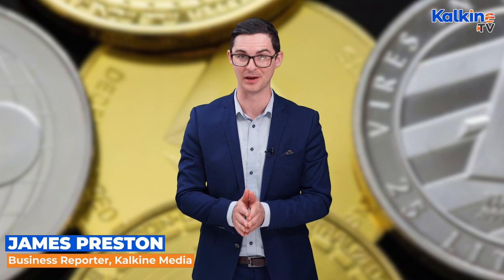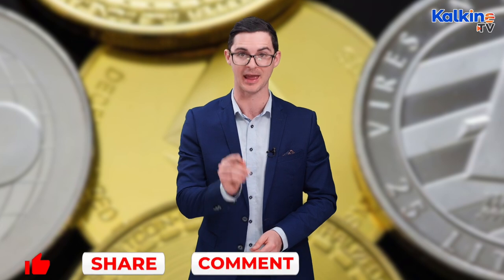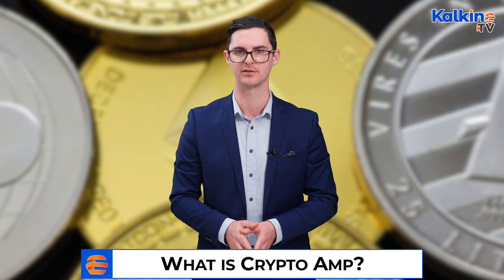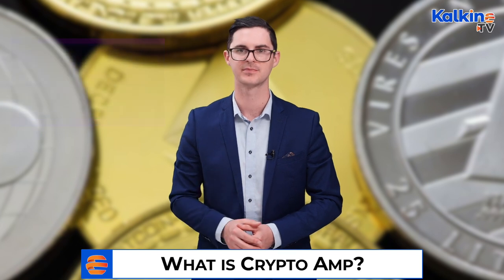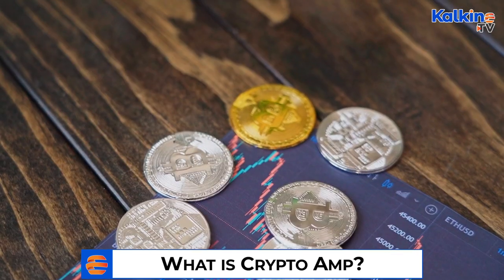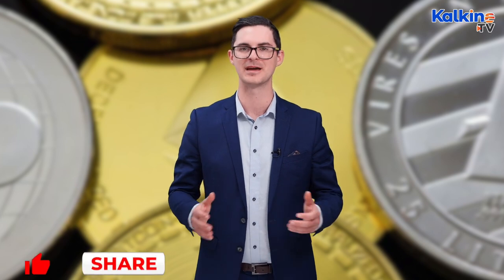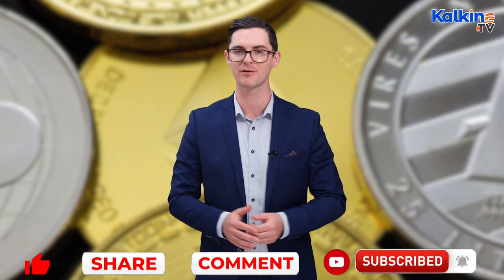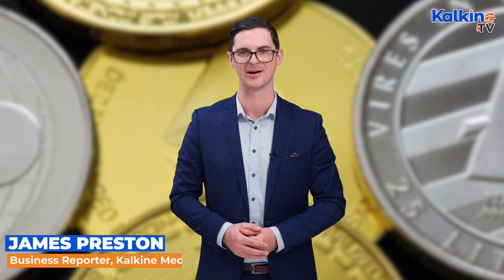What is Crypto Amp?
𝐓𝐡𝐞 𝐜𝐨𝐧𝐭𝐞𝐧𝐭, 𝐢𝐧𝐜𝐥𝐮𝐝𝐢𝐧𝐠 𝐛𝐮𝐭 𝐧𝐨𝐭 𝐥𝐢𝐦𝐢𝐭𝐞𝐝 𝐭𝐨 𝐚𝐧𝐲 𝐚𝐫𝐭𝐢𝐜𝐥𝐞𝐬, 𝐧𝐞𝐰𝐬, 𝐪𝐮𝐨𝐭𝐞𝐬, 𝐢𝐧𝐟𝐨𝐫𝐦𝐚𝐭𝐢𝐨𝐧, 𝐝𝐚𝐭𝐚, 𝐭𝐞𝐱𝐭, 𝐫𝐞𝐩𝐨𝐫𝐭𝐬, 𝐫𝐚𝐭𝐢𝐧𝐠𝐬, 𝐨𝐩𝐢𝐧𝐢𝐨𝐧𝐬, 𝐢𝐦𝐚𝐠𝐞𝐬, 𝐩𝐡𝐨𝐭𝐨𝐬, 𝐠𝐫𝐚𝐩𝐡𝐢𝐜𝐬, 𝐠𝐫𝐚𝐩𝐡𝐬, 𝐜𝐡𝐚𝐫𝐭𝐬, 𝐚𝐧𝐢𝐦𝐚𝐭𝐢𝐨𝐧𝐬 𝐚𝐧𝐝 𝐯𝐢𝐝𝐞𝐨 (𝐂𝐨𝐧𝐭𝐞𝐧𝐭) 𝐢𝐬 𝐚 𝐬𝐞𝐫𝐯𝐢𝐜𝐞 𝐨𝐟 𝐊𝐚𝐥𝐤𝐢𝐧𝐞 𝐌𝐞𝐝𝐢𝐚 𝐏𝐭𝐲 𝐋𝐭𝐝 (𝐊𝐚𝐥𝐤𝐢𝐧𝐞 𝐌𝐞𝐝𝐢𝐚, 𝐰𝐞 𝐨𝐫 𝐮𝐬), 𝐀𝐂𝐍 𝟔𝟐𝟗 𝟔𝟓𝟏 𝟔𝟕𝟐 𝐚𝐧𝐝 𝐢𝐬 𝐚𝐯𝐚𝐢𝐥𝐚𝐛𝐥𝐞 𝐟𝐨𝐫 𝐩𝐞𝐫𝐬𝐨𝐧𝐚𝐥 𝐚𝐧𝐝 𝐧𝐨𝐧-𝐜𝐨𝐦𝐦𝐞𝐫𝐜𝐢𝐚𝐥 𝐮𝐬𝐞 𝐨𝐧𝐥𝐲. 𝐓𝐡𝐞 𝐩𝐫𝐢𝐧𝐜𝐢𝐩𝐚𝐥 𝐩𝐮𝐫𝐩𝐨𝐬𝐞 𝐨𝐟 𝐭𝐡𝐞 𝐂𝐨𝐧𝐭𝐞𝐧𝐭 𝐢𝐬 𝐭𝐨 𝐞𝐝𝐮𝐜𝐚𝐭𝐞 𝐚𝐧𝐝 𝐢𝐧𝐟𝐨𝐫𝐦. 𝐓𝐡𝐞 𝐂𝐨𝐧𝐭𝐞𝐧𝐭 𝐝𝐨𝐞𝐬 𝐧𝐨𝐭 𝐜𝐨𝐧𝐭𝐚𝐢𝐧 𝐨𝐫 𝐢𝐦𝐩𝐥𝐲 𝐚𝐧𝐲 𝐫𝐞𝐜𝐨𝐦𝐦𝐞𝐧𝐝𝐚𝐭𝐢𝐨𝐧 𝐨𝐫 𝐨𝐩𝐢𝐧𝐢𝐨𝐧 𝐢𝐧𝐭𝐞𝐧𝐝𝐞𝐝 𝐭𝐨 𝐢𝐧𝐟𝐥𝐮𝐞𝐧𝐜𝐞 𝐲𝐨𝐮𝐫 𝐟𝐢𝐧𝐚𝐧𝐜𝐢𝐚𝐥 𝐝𝐞𝐜𝐢𝐬𝐢𝐨𝐧𝐬 𝐚𝐧𝐝 𝐦𝐮𝐬𝐭 𝐧𝐨𝐭 𝐛𝐞 𝐫𝐞𝐥𝐢𝐞𝐝 𝐮𝐩𝐨𝐧 𝐛𝐲 𝐲𝐨𝐮 𝐚𝐬 𝐬𝐮𝐜𝐡. 𝐒𝐨𝐦𝐞 𝐨𝐟 𝐭𝐡𝐞 𝐂𝐨𝐧𝐭𝐞𝐧𝐭 𝐨𝐧 𝐭𝐡𝐢𝐬 𝐰𝐞𝐛𝐬𝐢𝐭𝐞 𝐦𝐚𝐲 𝐛𝐞 𝐬𝐩𝐨𝐧𝐬𝐨𝐫𝐞𝐝/𝐧𝐨𝐧-𝐬𝐩𝐨𝐧𝐬𝐨𝐫𝐞𝐝, 𝐚𝐬 𝐚𝐩𝐩𝐥𝐢𝐜𝐚𝐛𝐥𝐞, 𝐛𝐮𝐭 𝐢𝐬 𝐍𝐎𝐓 𝐚 𝐬𝐨𝐥𝐢𝐜𝐢𝐭𝐚𝐭𝐢𝐨𝐧 𝐨𝐫 𝐫𝐞𝐜𝐨𝐦𝐦𝐞𝐧𝐝𝐚𝐭𝐢𝐨𝐧 𝐭𝐨 𝐛𝐮𝐲, 𝐬𝐞𝐥𝐥 𝐨𝐫 𝐡𝐨𝐥𝐝 𝐭𝐡𝐞 𝐬𝐭𝐨𝐜𝐤𝐬 𝐨𝐟 𝐭𝐡𝐞 𝐜𝐨𝐦𝐩𝐚𝐧𝐲(𝐬) 𝐨𝐫 𝐞𝐧𝐠𝐚𝐠𝐞 𝐢𝐧 𝐚𝐧𝐲 𝐢𝐧𝐯𝐞𝐬𝐭𝐦𝐞𝐧𝐭 𝐚𝐜𝐭𝐢𝐯𝐢𝐭𝐲 𝐮𝐧𝐝𝐞𝐫 𝐝𝐢𝐬𝐜𝐮𝐬𝐬𝐢𝐨𝐧. 𝐊𝐚𝐥𝐤𝐢𝐧𝐞 𝐌𝐞𝐝𝐢𝐚 𝐢𝐬 𝐧𝐞𝐢𝐭𝐡𝐞𝐫 𝐥𝐢𝐜𝐞𝐧𝐬𝐞𝐝 𝐧𝐨𝐫 𝐪𝐮𝐚𝐥𝐢𝐟𝐢𝐞𝐝 𝐭𝐨 𝐩𝐫𝐨𝐯𝐢𝐝𝐞 𝐢𝐧𝐯𝐞𝐬𝐭𝐦𝐞𝐧𝐭 𝐚𝐝𝐯𝐢𝐜𝐞 𝐭𝐡𝐫𝐨𝐮𝐠𝐡 𝐭𝐡𝐢𝐬 𝐩𝐥𝐚𝐭𝐟𝐨𝐫𝐦. 𝐔𝐬𝐞𝐫𝐬 𝐬𝐡𝐨𝐮𝐥𝐝 𝐦𝐚𝐤𝐞 𝐭𝐡𝐞𝐢𝐫 𝐨𝐰𝐧 𝐞𝐧𝐪𝐮𝐢𝐫𝐢𝐞𝐬 𝐚𝐛𝐨𝐮𝐭 𝐚𝐧𝐲 𝐢𝐧𝐯𝐞𝐬𝐭𝐦𝐞𝐧𝐭𝐬 𝐚𝐧𝐝 𝐊𝐚𝐥𝐤𝐢𝐧𝐞 𝐌𝐞𝐝𝐢𝐚 𝐬𝐭𝐫𝐨𝐧𝐠𝐥𝐲 𝐬𝐮𝐠𝐠𝐞𝐬𝐭𝐬 𝐭𝐡𝐞 𝐮𝐬𝐞𝐫𝐬 𝐭𝐨 𝐬𝐞𝐞𝐤 𝐚𝐝𝐯𝐢𝐜𝐞 𝐟𝐫𝐨𝐦 𝐚 𝐟𝐢𝐧𝐚𝐧𝐜𝐢𝐚𝐥 𝐚𝐝𝐯𝐢𝐬𝐞𝐫, 𝐬𝐭𝐨𝐜𝐤𝐛𝐫𝐨𝐤𝐞𝐫 𝐨𝐫 𝐨𝐭𝐡𝐞𝐫 𝐩𝐫𝐨𝐟𝐞𝐬𝐬𝐢𝐨𝐧𝐚𝐥 (𝐢𝐧𝐜𝐥𝐮𝐝𝐢𝐧𝐠 𝐭𝐚𝐱𝐚𝐭𝐢𝐨𝐧 𝐚𝐧𝐝 𝐥𝐞𝐠𝐚𝐥 𝐚𝐝𝐯𝐢𝐜𝐞), 𝐚𝐬 𝐧𝐞𝐜𝐞𝐬𝐬𝐚𝐫𝐲. 𝐊𝐚𝐥𝐤𝐢𝐧𝐞 𝐌𝐞𝐝𝐢𝐚 𝐡𝐞𝐫𝐞𝐛𝐲 𝐝𝐢𝐬𝐜𝐥𝐚𝐢𝐦𝐬 𝐚𝐧𝐲 𝐚𝐧𝐝 𝐚𝐥𝐥 𝐭𝐡𝐞 𝐥𝐢𝐚𝐛𝐢𝐥𝐢𝐭𝐢𝐞𝐬 𝐭𝐨 𝐚𝐧𝐲 𝐮𝐬𝐞𝐫 𝐟𝐨𝐫 𝐚𝐧𝐲 𝐝𝐢𝐫𝐞𝐜𝐭, 𝐢𝐧𝐝𝐢𝐫𝐞𝐜𝐭, 𝐢𝐦𝐩𝐥𝐢𝐞𝐝, 𝐩𝐮𝐧𝐢𝐭𝐢𝐯𝐞, 𝐬𝐩𝐞𝐜𝐢𝐚𝐥, 𝐢𝐧𝐜𝐢𝐝𝐞𝐧𝐭𝐚𝐥 𝐨𝐫 𝐨𝐭𝐡𝐞𝐫 𝐜𝐨𝐧𝐬𝐞𝐪𝐮𝐞𝐧𝐭𝐢𝐚𝐥 𝐝𝐚𝐦𝐚𝐠𝐞𝐬 𝐚𝐫𝐢𝐬𝐢𝐧𝐠 𝐟𝐫𝐨𝐦 𝐚𝐧𝐲 𝐮𝐬𝐞 𝐨𝐟 𝐭𝐡𝐞 𝐂𝐨𝐧𝐭𝐞𝐧𝐭 𝐨𝐧 𝐭𝐡𝐢𝐬 𝐰𝐞𝐛𝐬𝐢𝐭𝐞, 𝐰𝐡𝐢𝐜𝐡 𝐢𝐬 𝐩𝐫𝐨𝐯𝐢𝐝𝐞𝐝 𝐰𝐢𝐭𝐡𝐨𝐮𝐭 𝐰𝐚𝐫𝐫𝐚𝐧𝐭𝐢𝐞𝐬. 𝐓𝐡𝐞 𝐯𝐢𝐞𝐰𝐬 𝐞𝐱𝐩𝐫𝐞𝐬𝐬𝐞𝐝 𝐢𝐧 𝐭𝐡𝐞 𝐂𝐨𝐧𝐭𝐞𝐧𝐭 𝐛𝐲 𝐭𝐡𝐞 𝐠𝐮𝐞𝐬𝐭𝐬, 𝐢𝐟 𝐚𝐧𝐲, 𝐚𝐫𝐞 𝐭𝐡𝐞𝐢𝐫 𝐨𝐰𝐧 𝐚𝐧𝐝 𝐝𝐨 𝐧𝐨𝐭 𝐧𝐞𝐜𝐞𝐬𝐬𝐚𝐫𝐢𝐥𝐲 𝐫𝐞𝐩𝐫𝐞𝐬𝐞𝐧𝐭 𝐭𝐡𝐞 𝐯𝐢𝐞𝐰𝐬 𝐨𝐫 𝐨𝐩𝐢𝐧𝐢𝐨𝐧𝐬 𝐨𝐟 𝐊𝐚𝐥𝐤𝐢𝐧𝐞 𝐌𝐞𝐝𝐢𝐚. 𝐊𝐚𝐥𝐤𝐢𝐧𝐞 𝐌𝐞𝐝𝐢𝐚 𝐝𝐨𝐞𝐬 𝐧𝐨𝐭 𝐜𝐥𝐚𝐢𝐦 𝐨𝐰𝐧𝐞𝐫𝐬𝐡𝐢𝐩 𝐨𝐟 𝐚𝐧𝐲 𝐨𝐟 𝐭𝐡𝐞 𝐩𝐢𝐜𝐭𝐮𝐫𝐞𝐬 𝐝𝐢𝐬𝐩𝐥𝐚𝐲𝐞𝐝/𝐦𝐮𝐬𝐢𝐜 𝐮𝐬𝐞𝐝 𝐨𝐧 𝐭𝐡𝐢𝐬 𝐰𝐞𝐛𝐬𝐢𝐭𝐞 𝐮𝐧𝐥𝐞𝐬𝐬 𝐬𝐭𝐚𝐭𝐞𝐝 𝐨𝐭𝐡𝐞𝐫𝐰𝐢𝐬𝐞. 𝐓𝐡𝐞 𝐢𝐦𝐚𝐠𝐞𝐬/𝐦𝐮𝐬𝐢𝐜 𝐭𝐡𝐚𝐭 𝐦𝐚𝐲 𝐛𝐞 𝐮𝐬𝐞𝐝 𝐨𝐧 𝐭𝐡𝐢𝐬 𝐰𝐞𝐛𝐬𝐢𝐭𝐞 𝐚𝐫𝐞 𝐭𝐚𝐤𝐞𝐧 𝐟𝐫𝐨𝐦 𝐯𝐚𝐫𝐢𝐨𝐮𝐬 𝐬𝐨𝐮𝐫𝐜𝐞𝐬 𝐨𝐧 𝐭𝐡𝐞 𝐢𝐧𝐭𝐞𝐫𝐧𝐞𝐭, 𝐢𝐧𝐜𝐥𝐮𝐝𝐢𝐧𝐠 𝐩𝐚𝐢𝐝 𝐬𝐮𝐛𝐬𝐜𝐫𝐢𝐩𝐭𝐢𝐨𝐧𝐬 𝐨𝐫 𝐚𝐫𝐞 𝐛𝐞𝐥𝐢𝐞𝐯𝐞𝐝 𝐭𝐨 𝐛𝐞 𝐢𝐧 𝐩𝐮𝐛𝐥𝐢𝐜 𝐝𝐨𝐦𝐚𝐢𝐧. 𝐖𝐞 𝐡𝐚𝐯𝐞 𝐮𝐬𝐞𝐝 𝐫𝐞𝐚𝐬𝐨𝐧𝐚𝐛𝐥𝐞 𝐞𝐟𝐟𝐨𝐫𝐭𝐬 𝐭𝐨 𝐚𝐜𝐜𝐫𝐞𝐝𝐢𝐭 𝐭𝐡𝐞 𝐬𝐨𝐮𝐫𝐜𝐞 𝐰𝐡𝐞𝐫𝐞𝐯𝐞𝐫 𝐢𝐭 𝐰𝐚𝐬 𝐢𝐧𝐝𝐢𝐜𝐚𝐭𝐞𝐝 𝐚𝐬 𝐨𝐫 𝐟𝐨𝐮𝐧𝐝 𝐭𝐨 𝐛𝐞 𝐧𝐞𝐜𝐞𝐬𝐬𝐚𝐫𝐲.

*Amp is a cryptocurrency token plus a digital asset. Holders can use it to collateralise payments. The most platform using Amp is the flexa network. It makes the payments of flexa secure and instant. Holders can use Amp tokens for digital payments, loans and other financial transactions. It offers quick and verifiable assurances for all types of value transfers.
*Amp cryptocurrency can act as collateral for payments made using the Flexa Network. If a payment is delayed or skipped, Amp collateral can cover the costs.
*Collateralisation using Amp is tested, audited, and freely available. It's easy to build apps that lock and unlock Amp on-demand to secure and enable lending.
*Amps are extensible and open-source. It was designed to be as flexible and agile. Amp's open-source license allows custom collateral managers for apps to interface with Amp and a transaction platform.
*The Amp collateral model uses the collateral partition concept. Each partition is a group of Amp tokens based on different collateral purposes. These parts are distinguished on the Ethereum blockchain-based on unique partition addresses.